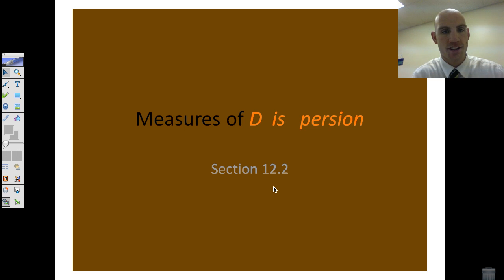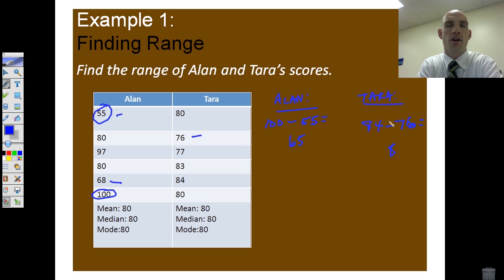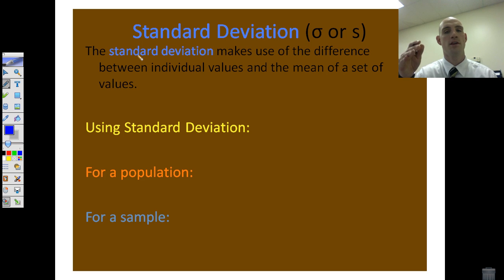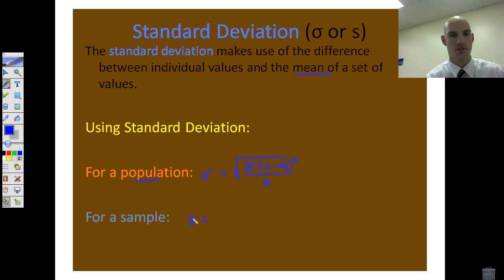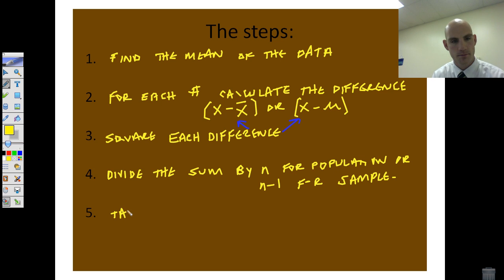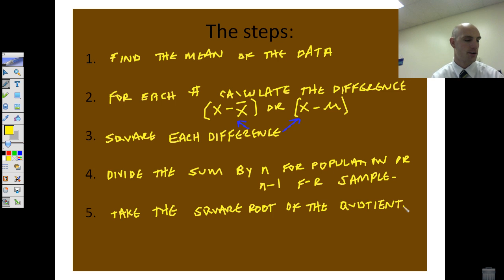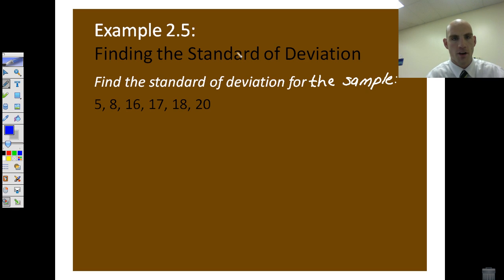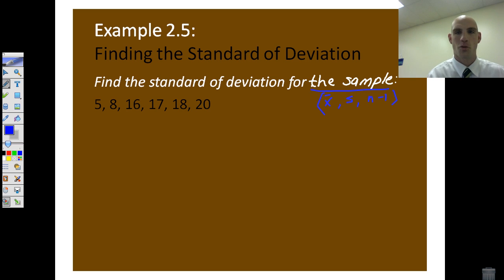Range and Standard Deviation.mp4